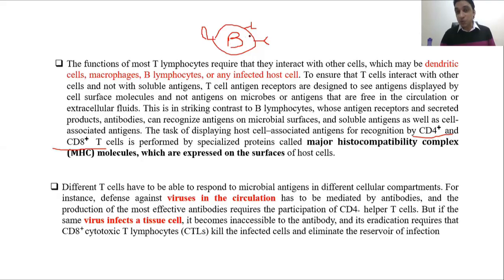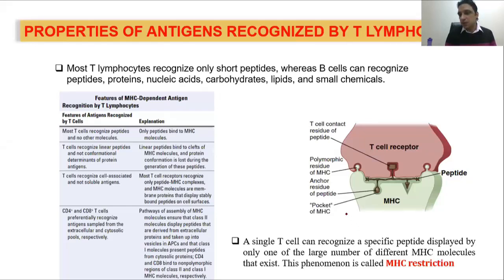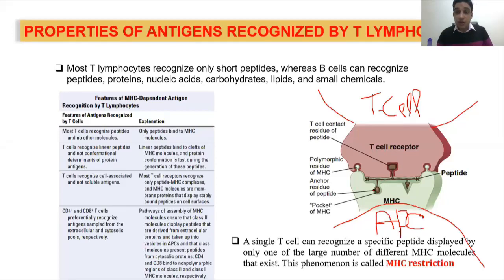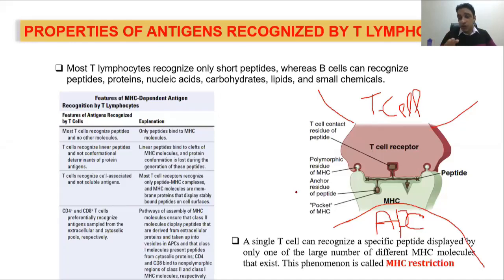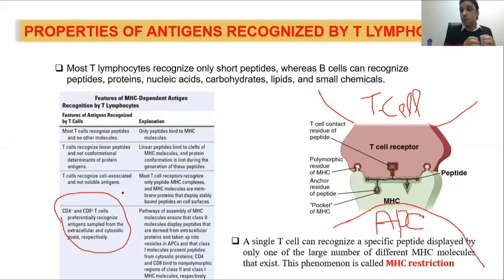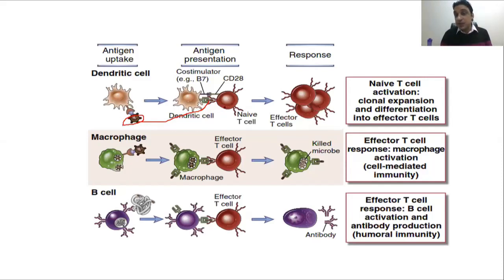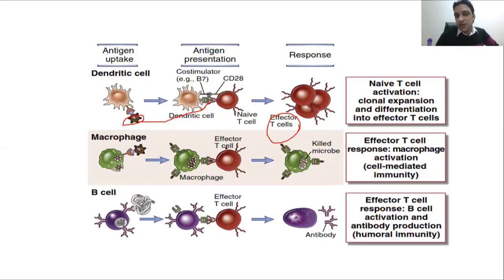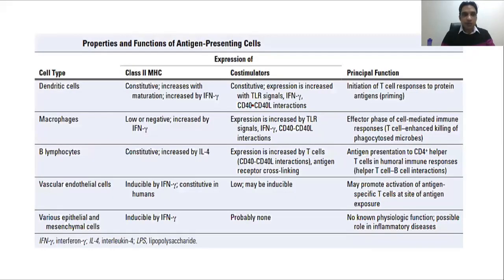Major Histocompatibility Complex | Lecture 5 Part 1 | Molecular Immunology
Molecular Immunology
Lecture 5 Part 1:
Major Histocompatibility Complex

This is a recorded talk about the Major histocompatibility complex MHC which communicates with T Cell recept TCR during immune reaction

In lecture 5 part 1 of Molecular Immunology, the topic of discussion is the Major Histocompatibility Complex (MHC) and its role in immune function. The MHC is a group of genes that encode cell surface proteins that communicate with T cell receptors (TCRs) during an immune response. This lecture provides an in-depth explanation of the MHC, its structure, function, and how it plays a critical role in the recognition of foreign antigens by the immune system.

The major histocompatibility complex (MHC) is a collection of genes that code for MHC molecules found on the surface of all nucleated cells of the body

MHC molecules are essential for the adaptive immune system to recognize foreign substances and are found in all higher vertebrates

 In humans, the MHC genes are also referred to as human leukocyte antigen (HLA) genes

There are two major types of MHC protein molecules: class I and class II. Class I MHC molecules span the membrane of almost every cell in an organism, while class II molecules are restricted to cells of the immune system called macrophages and lymphocytes

 MHC class II molecules are essential for the processing and presenting exogenous pathogen antigens to activate CD4+ T cells

 The term histocompatibility, derived from MHC, refers to the compatibility of tissues for transplantation